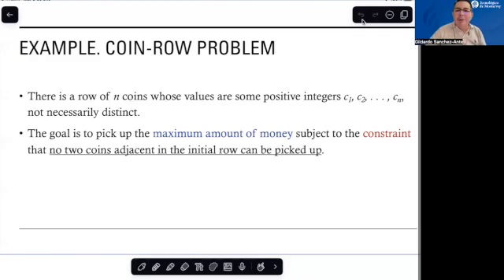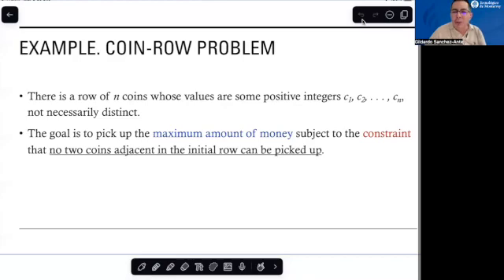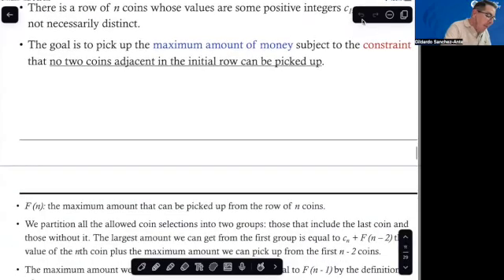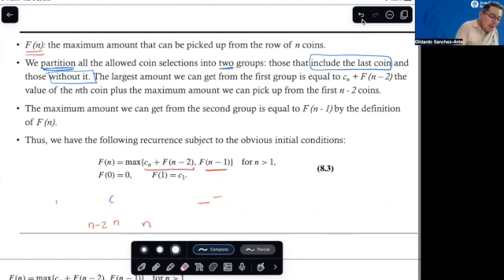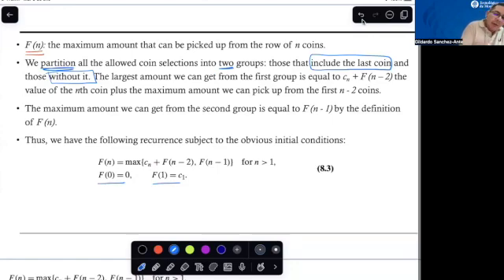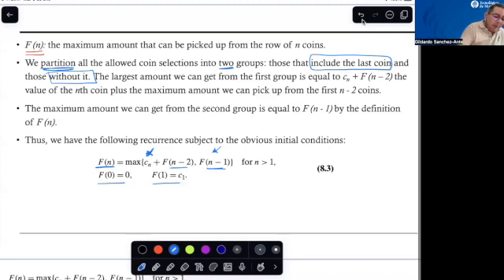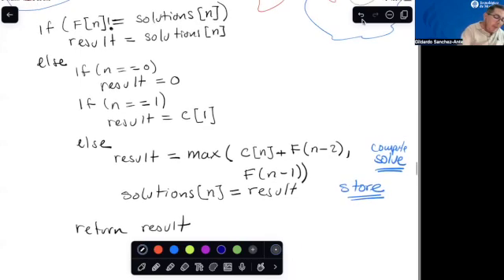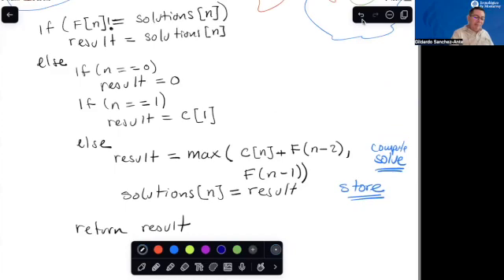Coin Row Problem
Coin row problem with dynamic programming